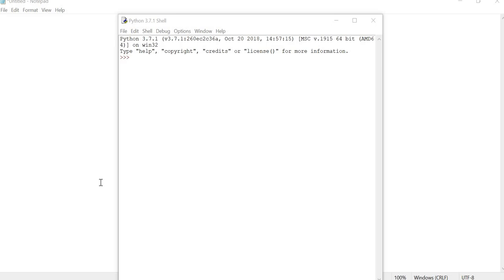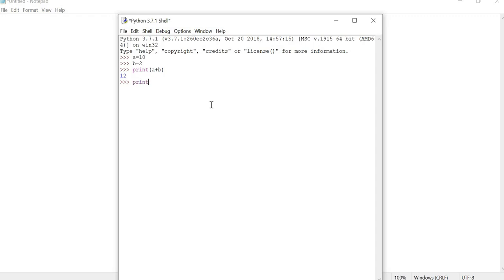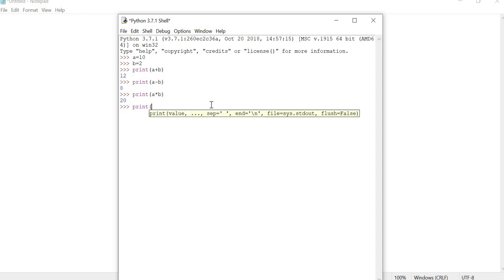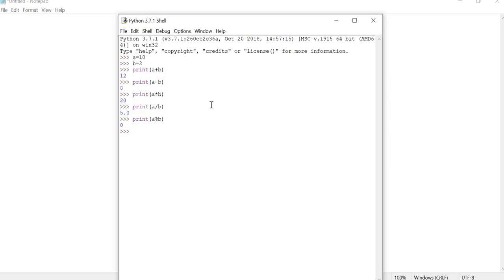Python- Arithmetic operators Example